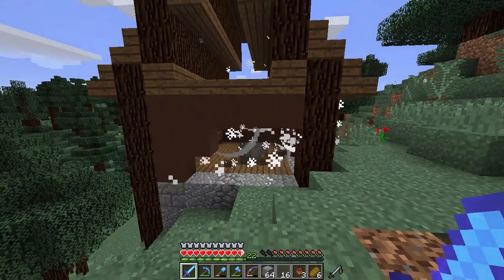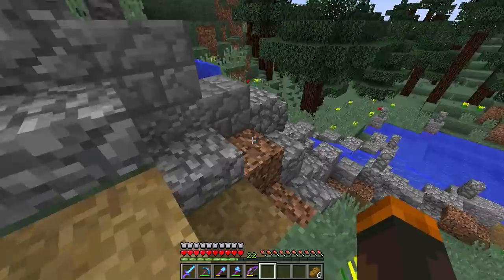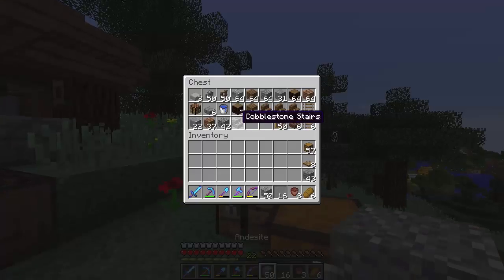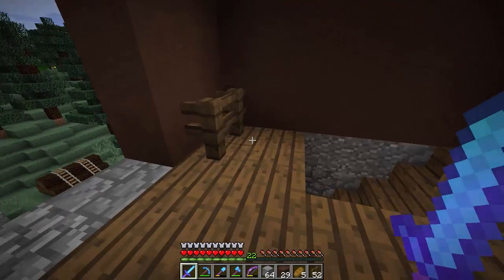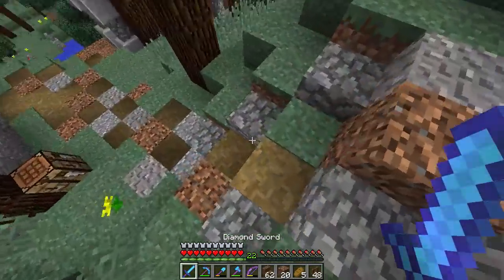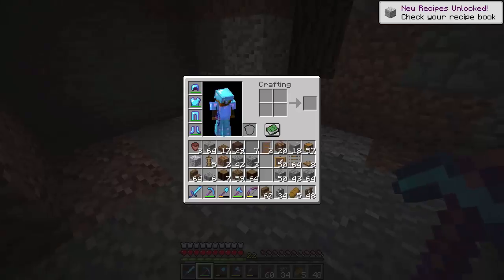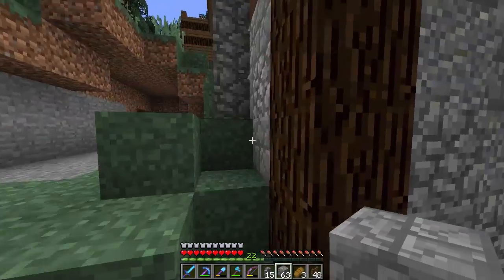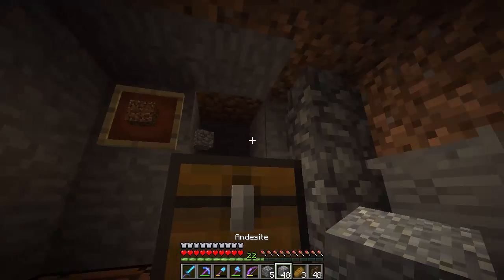Lumber Yard House! | Minecraft 1.12 Survival Let's Play | Episode 18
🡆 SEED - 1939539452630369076